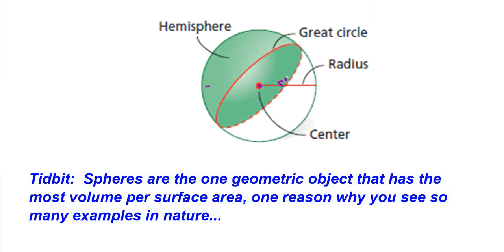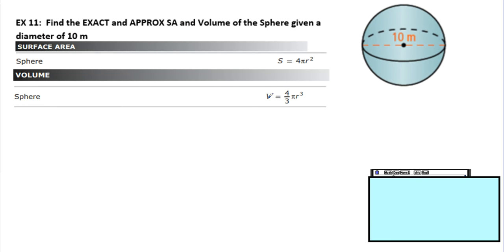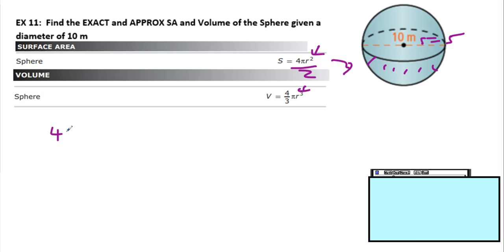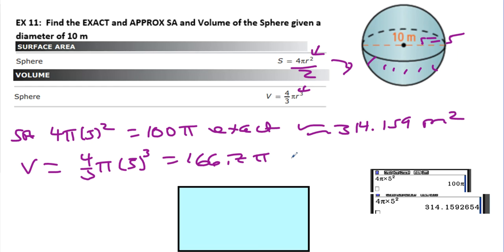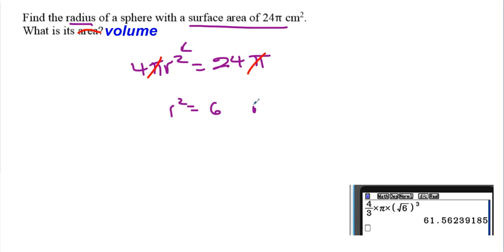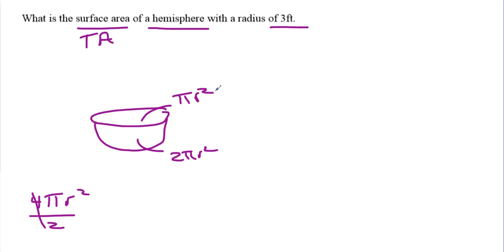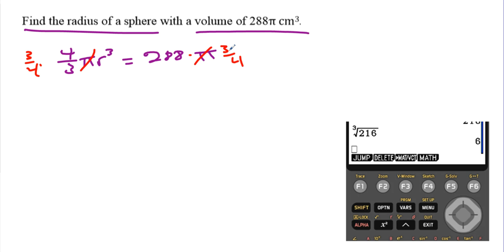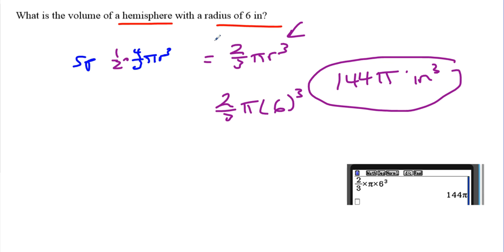Geometry Webex SA and Vol of Spheres 27 Apr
First half for webex lesson, spheres surface area and volume, a few examples